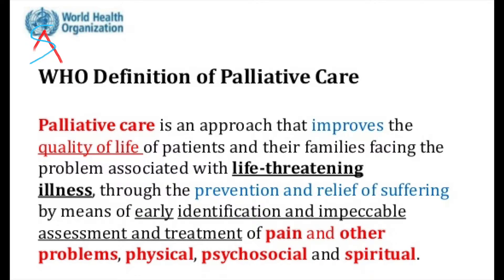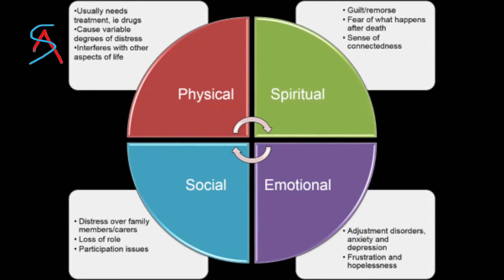What can be done for diseases with No Cure - Dr.Adinarayanan, Dr. Sonali & Dr. Vikas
what to do for  Terminally ill Patients ? Top Medical Health experts from Palliative Medicine , Preventive & social Medicine and Psychiatry are here to share their views & to help you guys.
Here the links to know more about Palliative Care

2) To learn how to tack care of bedridden/paralysed patient